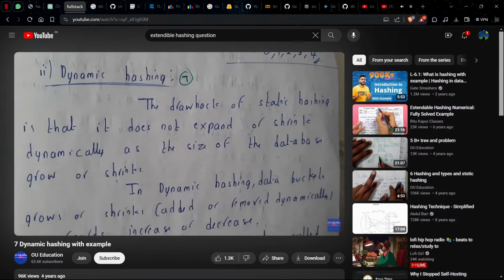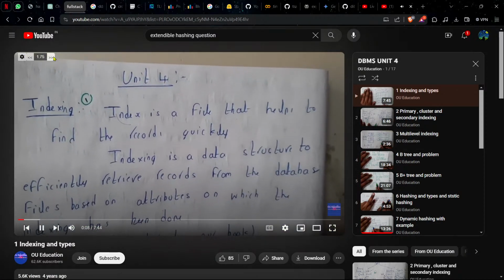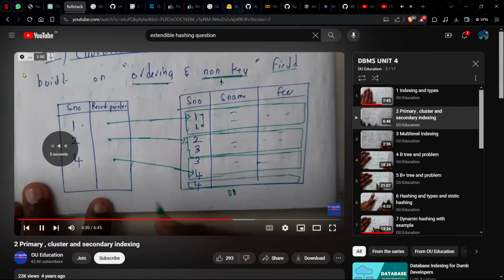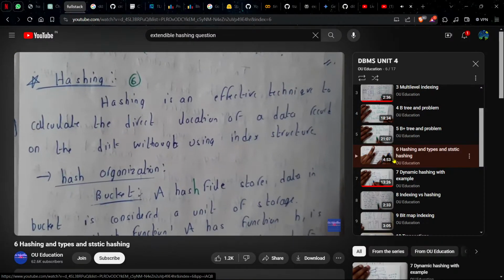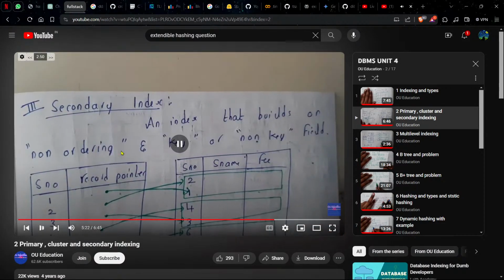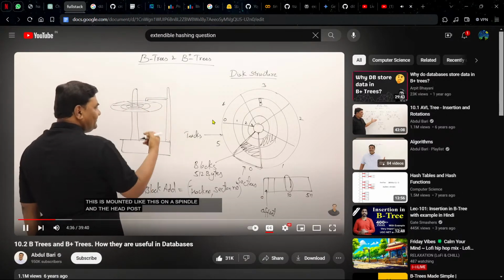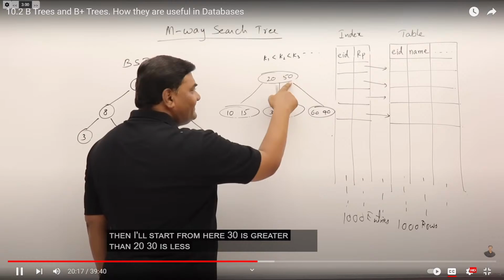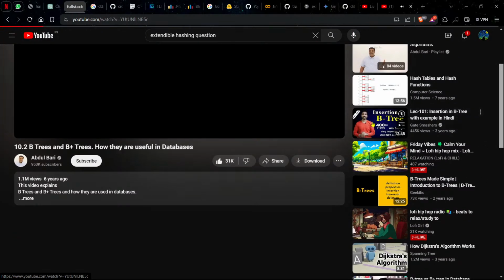dbms anna , very laang saar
i hate endsemming